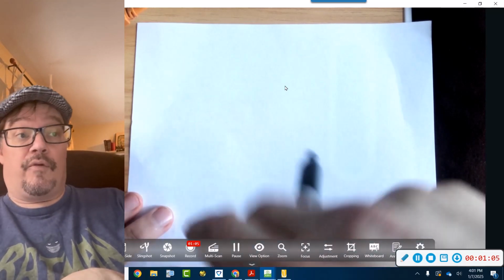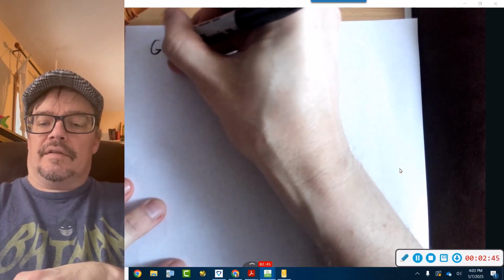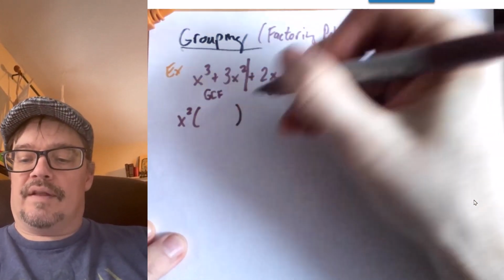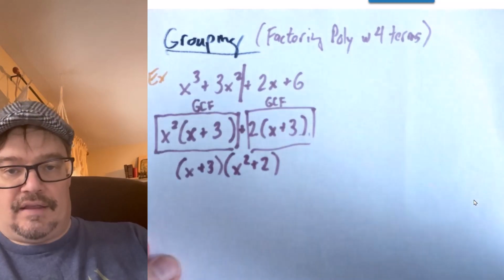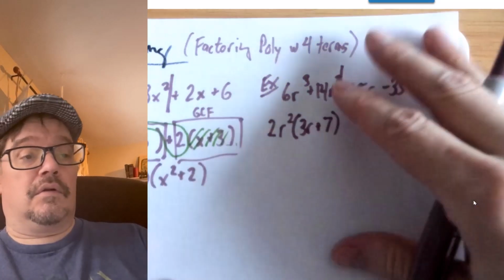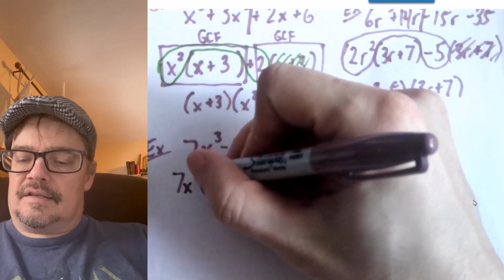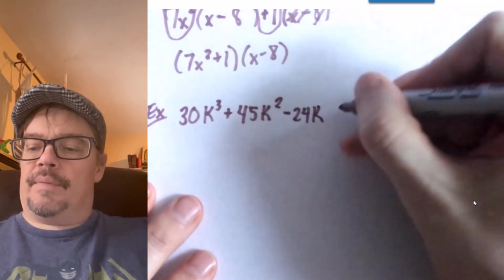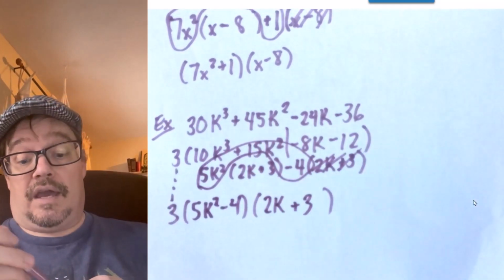Factor By Grouping